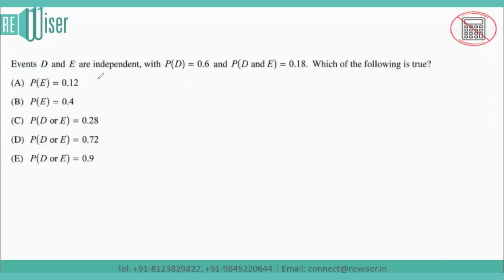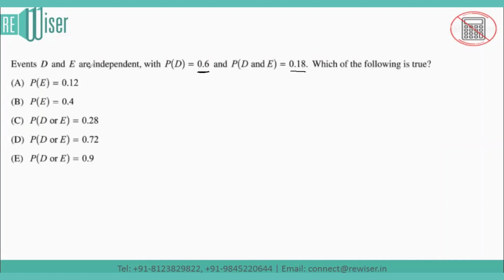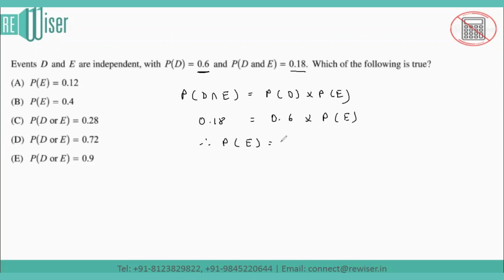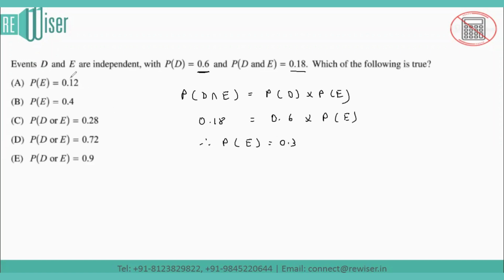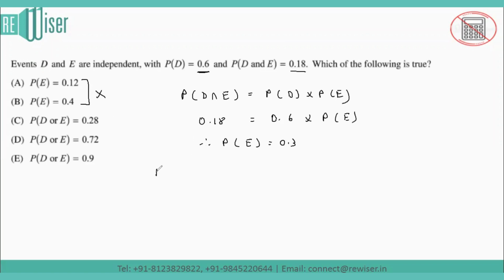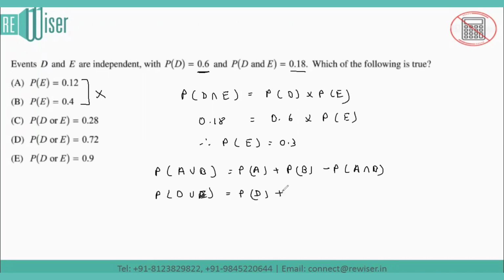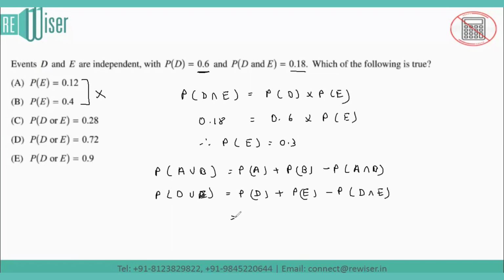AP Statistics: Probability Explained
About Video:-

Welcome to the AP Statistics: Probability session. Here are some tips to help you improve your preparation.